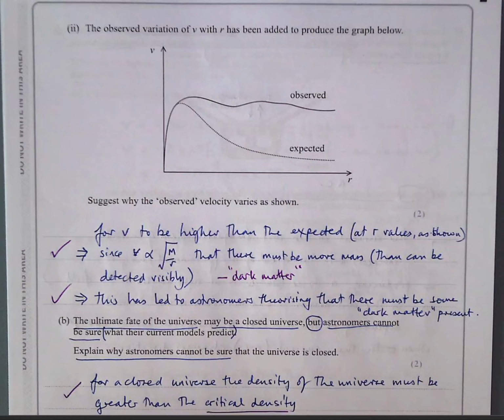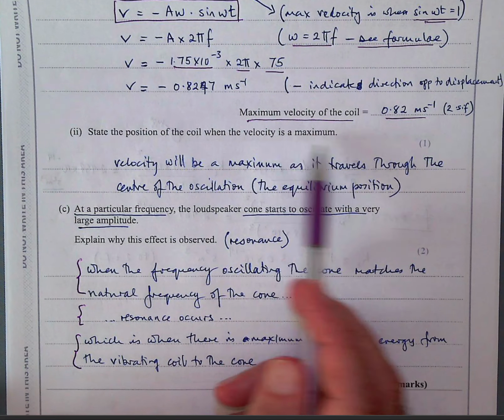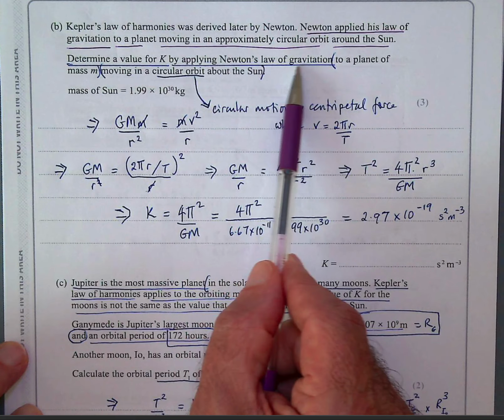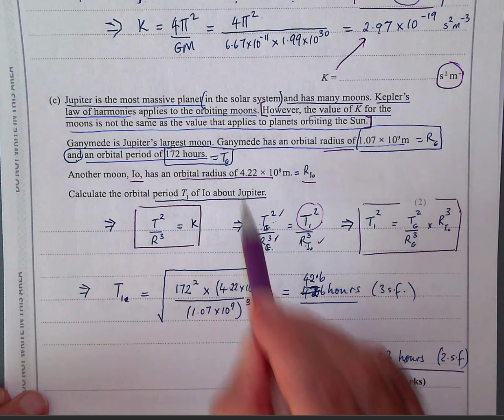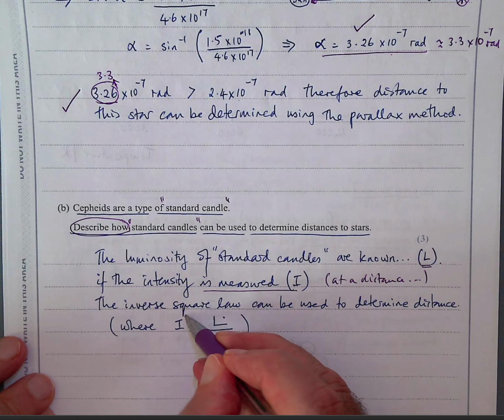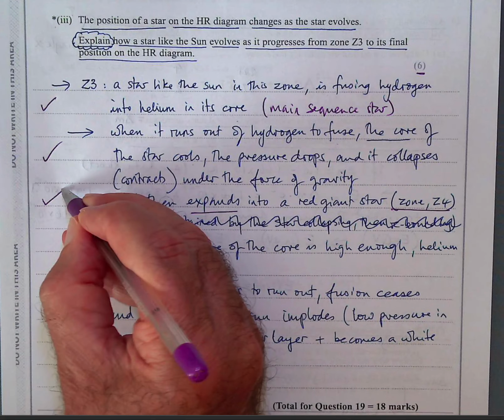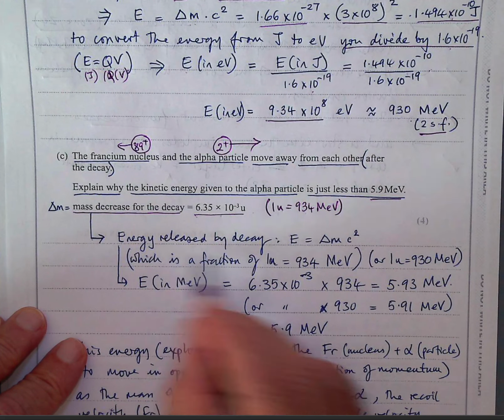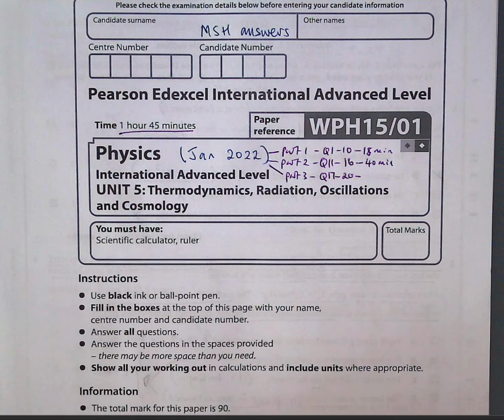IAL Physics Edexcel Unit 5 Jan22 Part 3: Q17-20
This video explains how to answer questions 17-20 of Section B. (Questions 1-16 were covered in earlier videos - check my playlist - unit 5 - 2022.) Useful for students preparing for the Linear A-level: Advanced Physics 2 covers the same topics as IAL Unit 5.